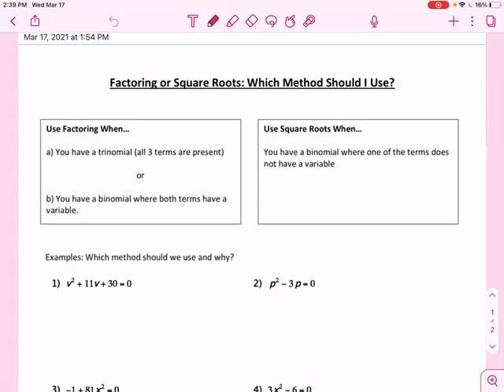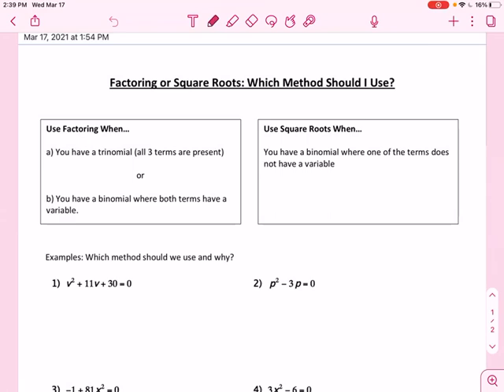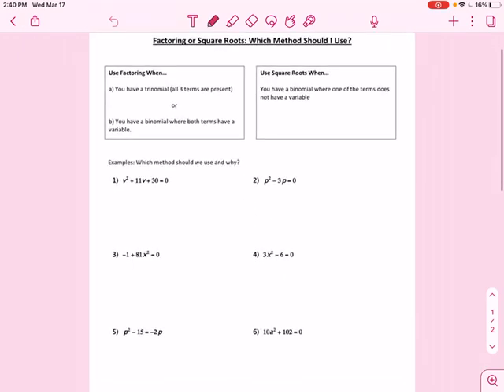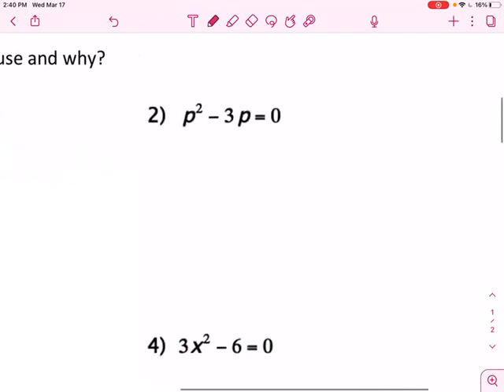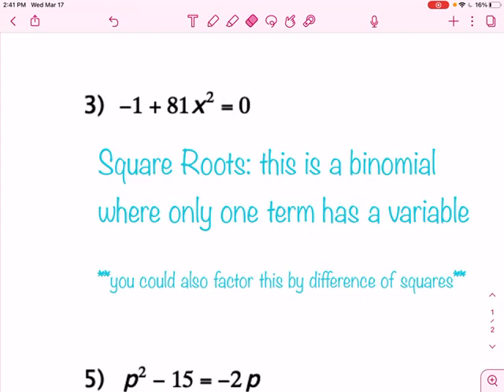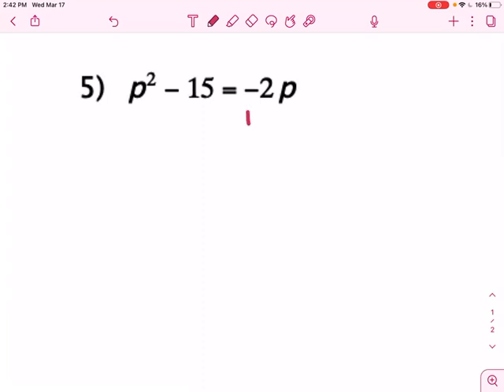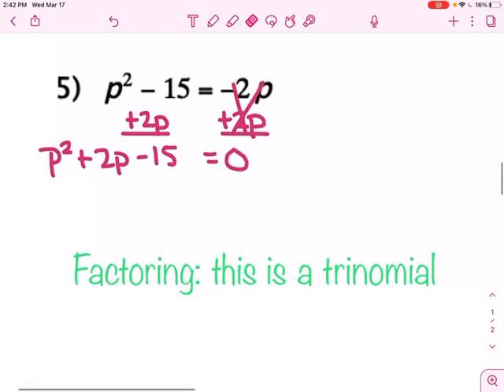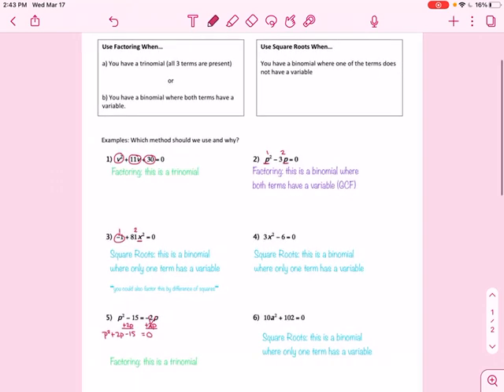Factoring or Square Roots...which method should I use?